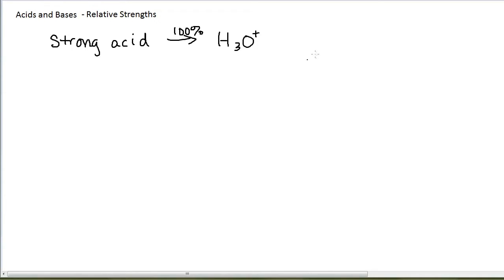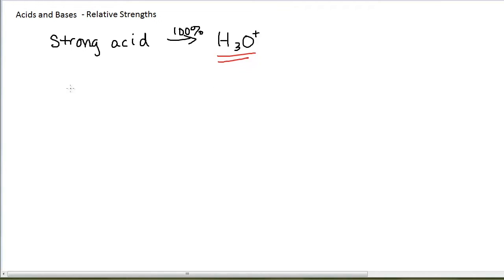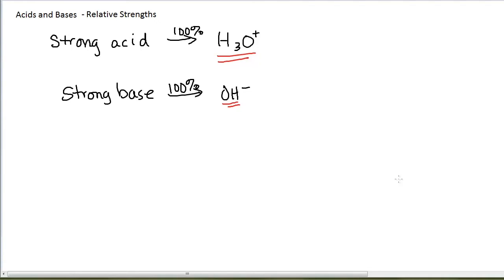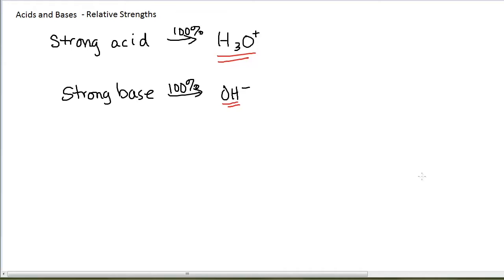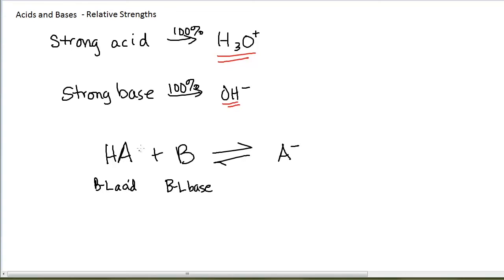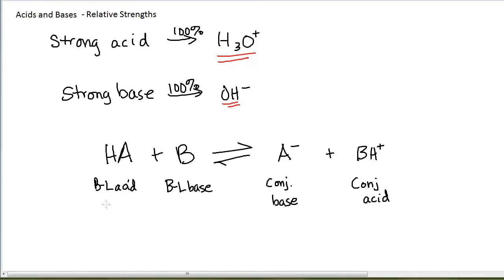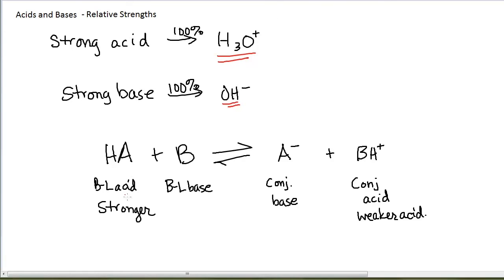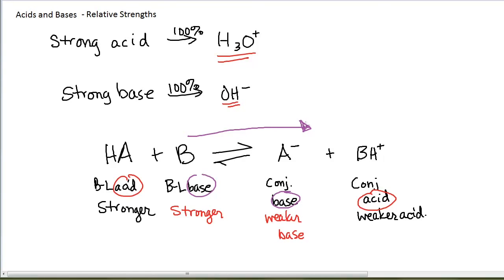Acid Base reactions, conjugates, and relative strengths